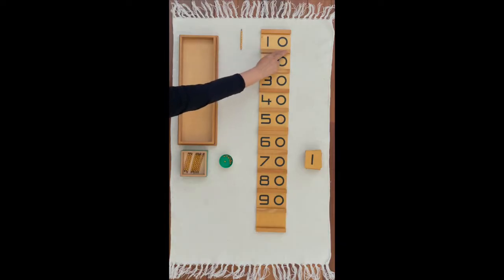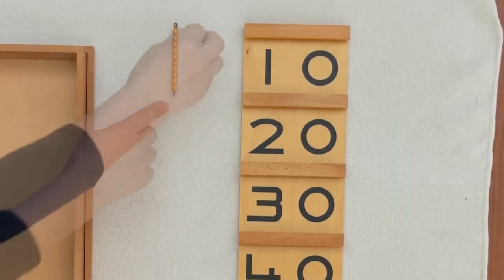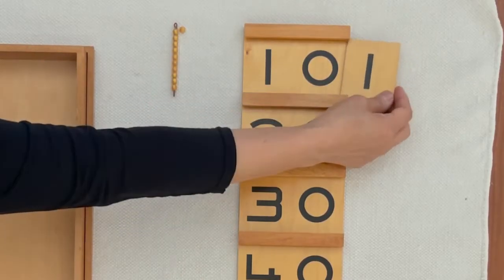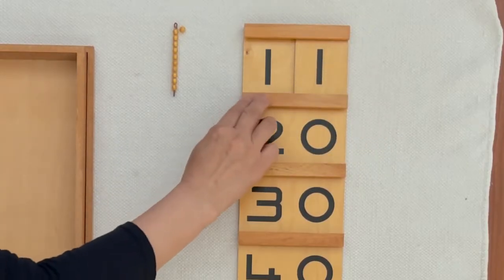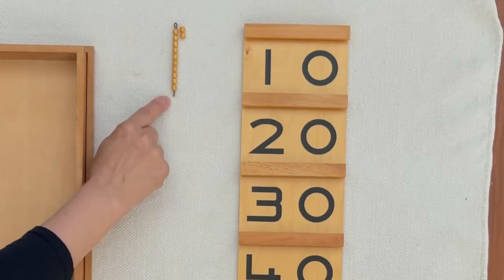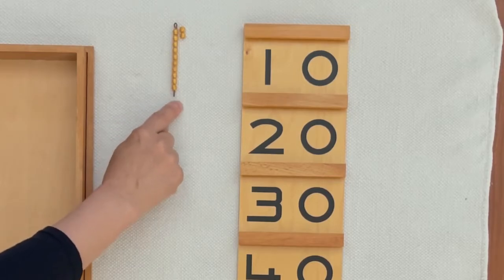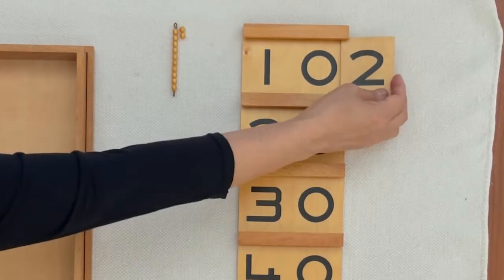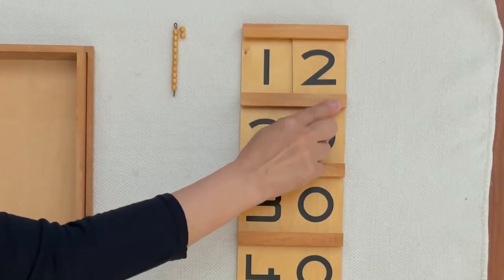Montessori Math 03-06 Tens Board and Bead Bars 11-99 (Association 11-99) - A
Montessori Math
Linear Counting
Tens Board and Bead Bars 11-99